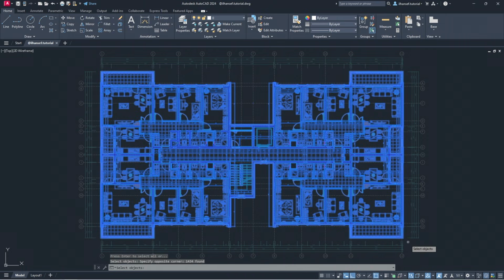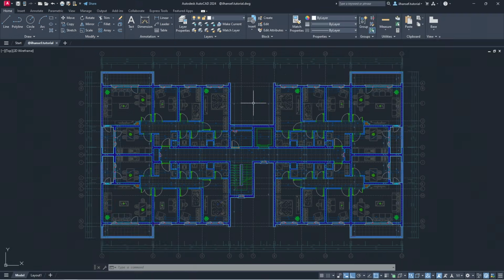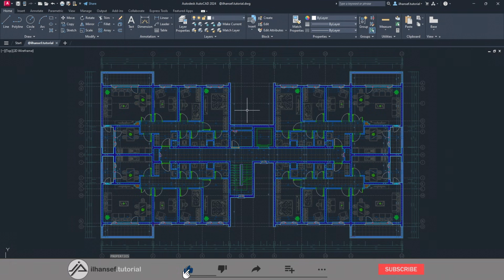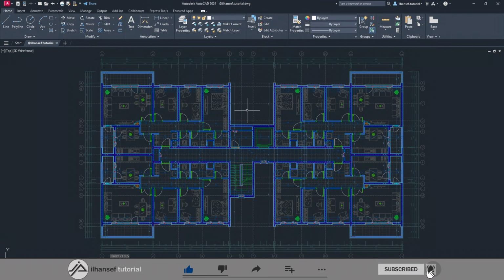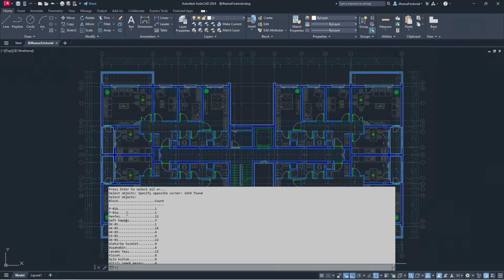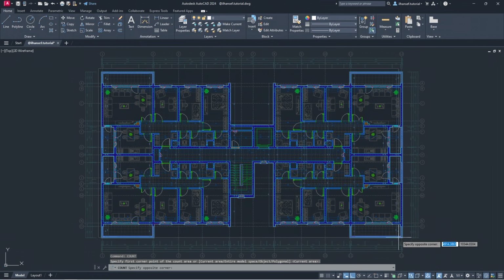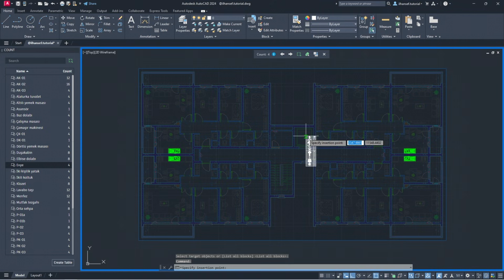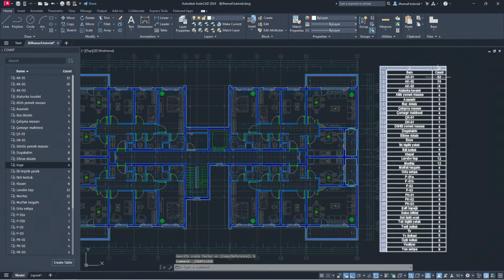Counting All Blocks in Your Project with BCOUNT and COUNT Commands in Autocad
In this tutorial, you will learn the BCount and Count commands to count the blocks in a project you have drawn in Autocad or to add them to the table.

1 - BCOUNT command for Autocad 2021 version and earlier.
2 - COUNT command for Autocad 2022 version and later.

With these two commands, you can count the blocks in your projects very quickly and also add them to the table.

0:41 - How to use the BCOUN command
1:10 - How to use the COUN command